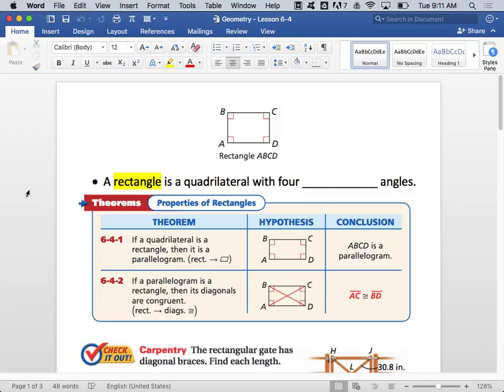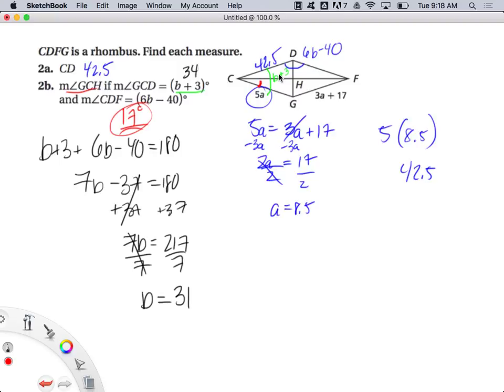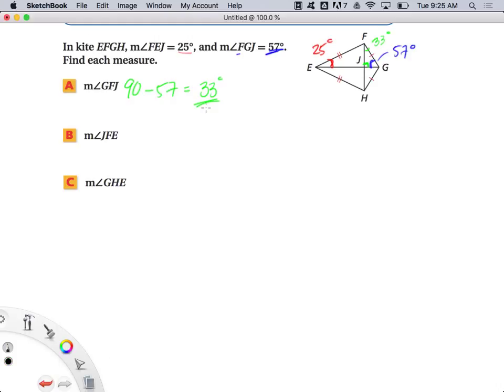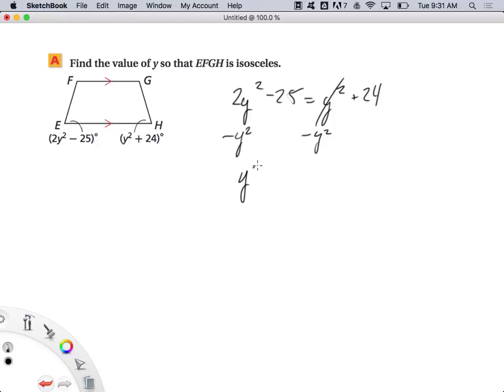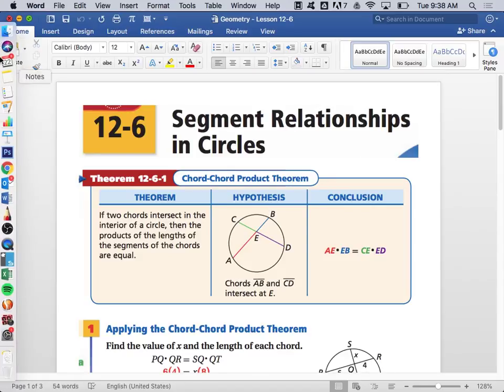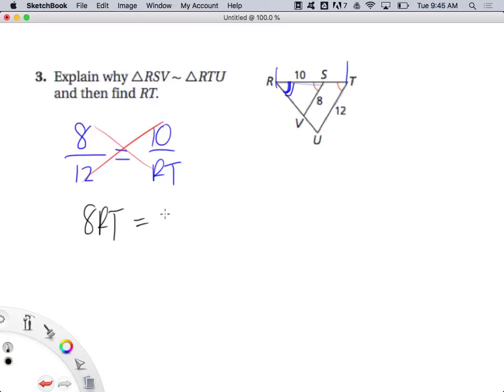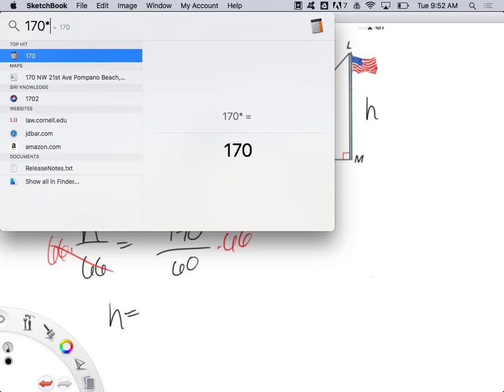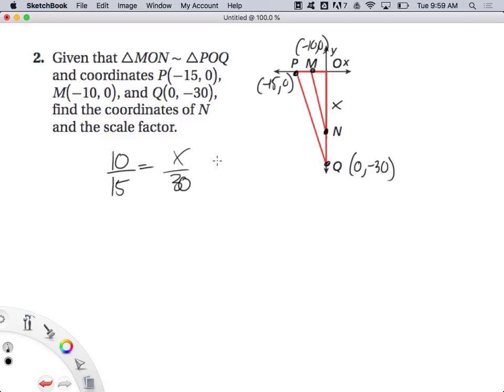Geometry - Final Exam Review Lessons 6.4-7.6